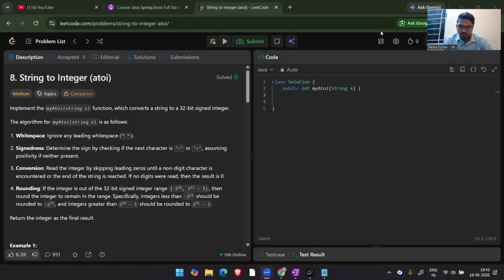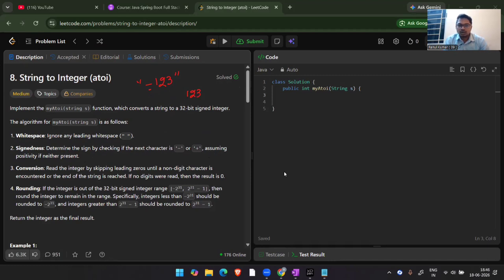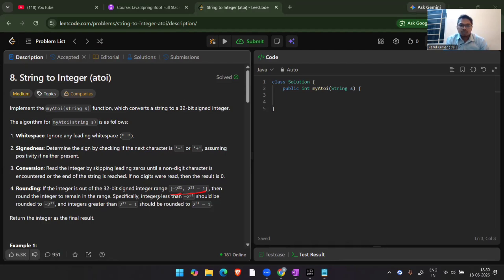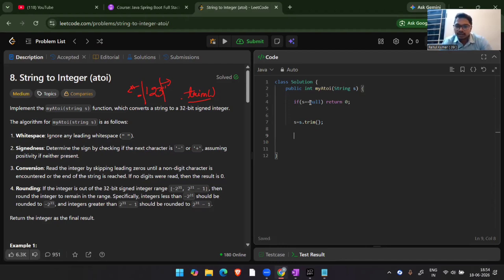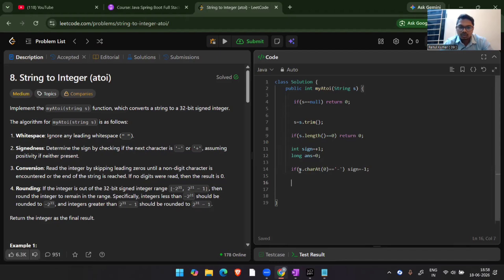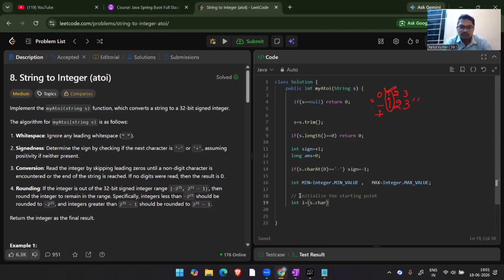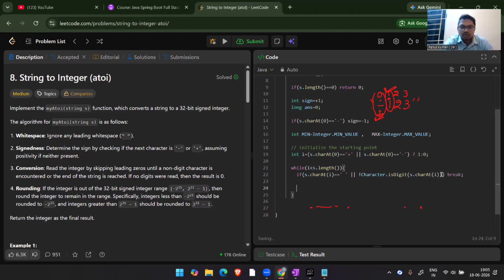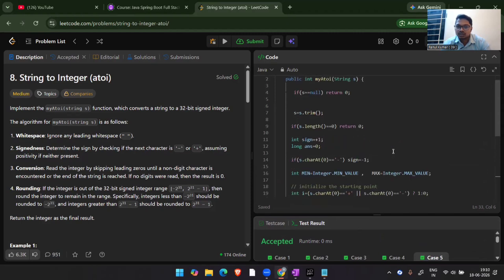String to Integer atoi Day-5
In this video, we solve the famous LeetCode problem String to Integer (atoi) step by step. Learn how to handle leading spaces, signs (+/-), invalid characters, and integer overflow while converting a string into a 32-bit signed integer.
✅ Java Solution
✅ Dry Run with Examples
✅ Overflow Handling